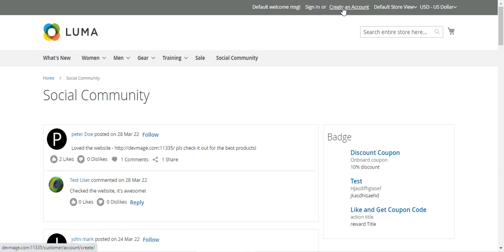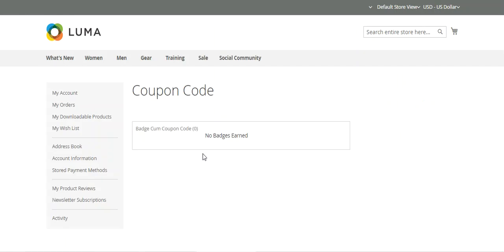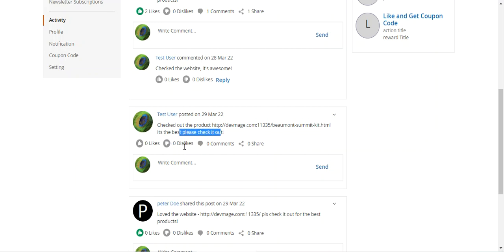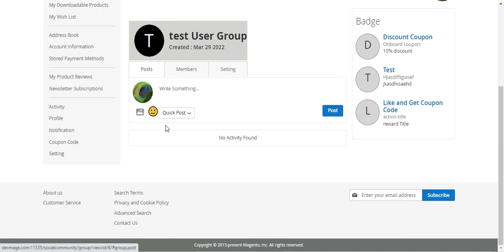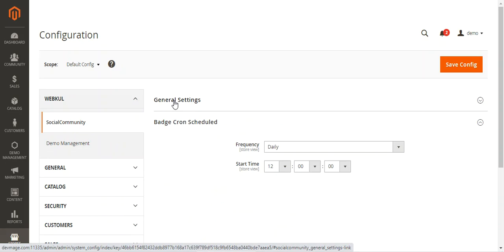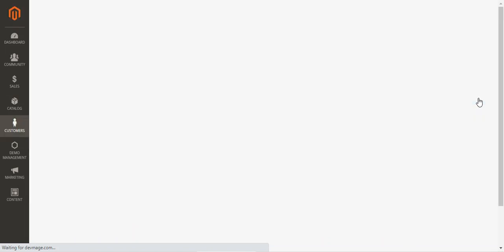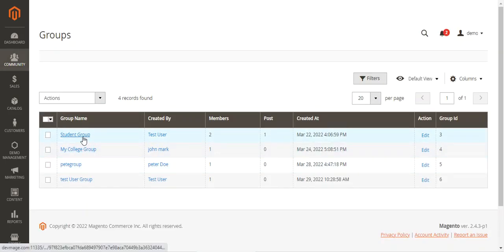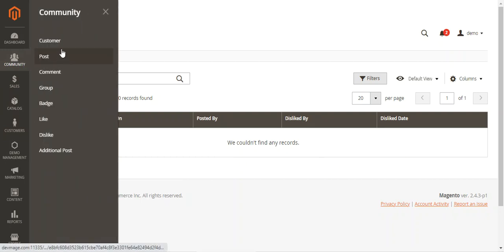Magento 2 Social Community Plugin - Overview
This module allows you to create a social profile, add posts, follow other profiles, create groups, and share the created post with other profiles.

Magento 2 social community extension focuses on the marketing and publicity of the products or services. This is done by likes, comments, and shares of any post done on any eCommerce store.

3. Live Demo  - [ Comming Soon! ].

2. Raise a Ticket via our HelpDesk system